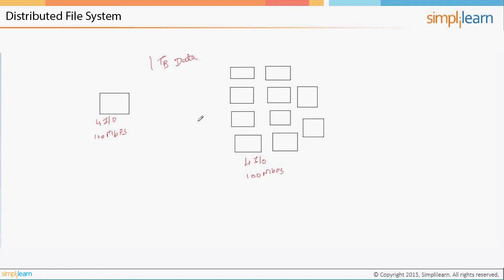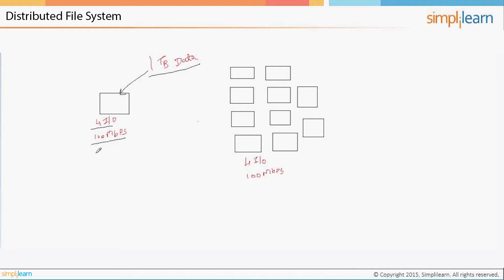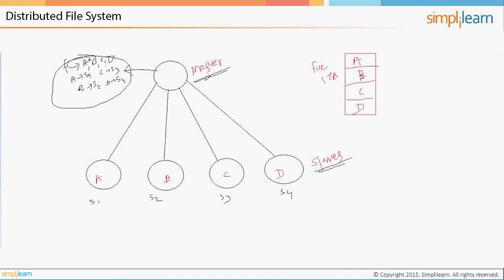What is Distributed File System | HDFS Tutorial For Beginners | HDFS in Hadoop | Simplilearn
This Hadoop Distributed File System Tutorial for beginners is designed to help the Hadoop beginners to gain the basic knowledge required for them to start their Hadoop career. This video give an introduction to Hadoop. This Simplilearn's Hadoop tutorial helps you to understand Hadoop in detail.

To gain in-depth knowledge of Big Data and Hadoop, check our Big Data Hadoop and Spark Developer Certification Training Course

✅ Key Features
- 8X higher live interaction in live Data Engineering online classes by industry experts

✅ Skills Covered

- Data Pipelining
- Big Data Analytics
- Data Visualization
- Provisioning data storage services
- Apache Hadoop
- Ingesting Streaming and Batch Data
- Transforming Data
- Implementing Security Requirements
- Data Protection
- Encryption Techniques